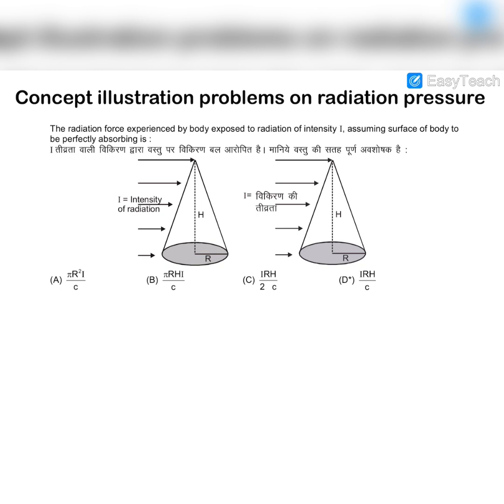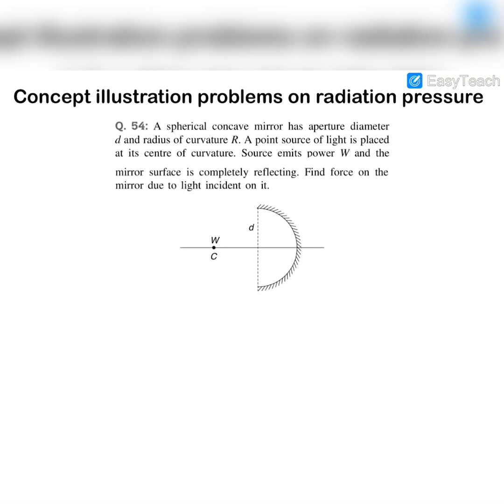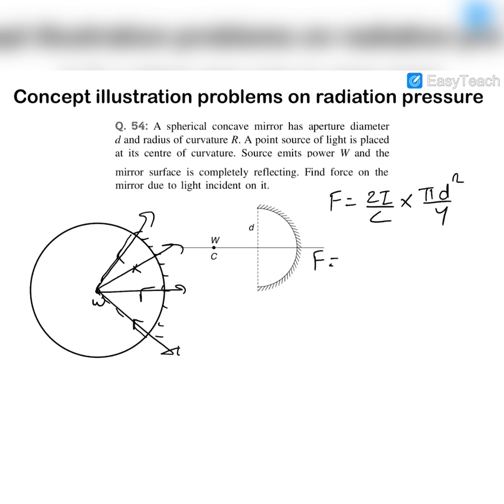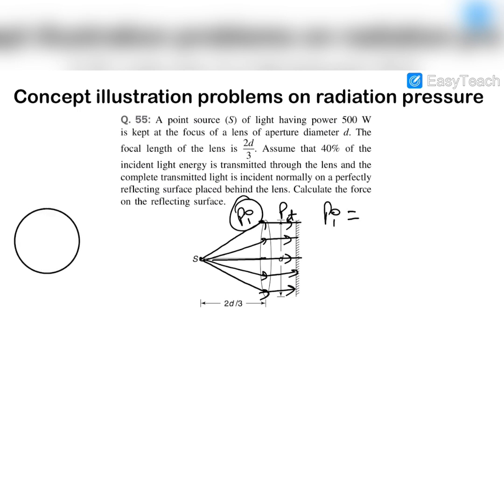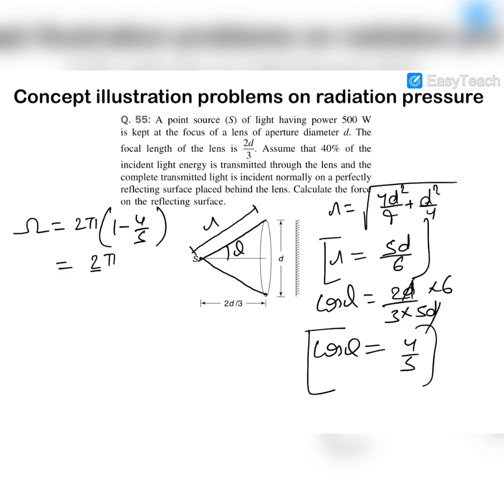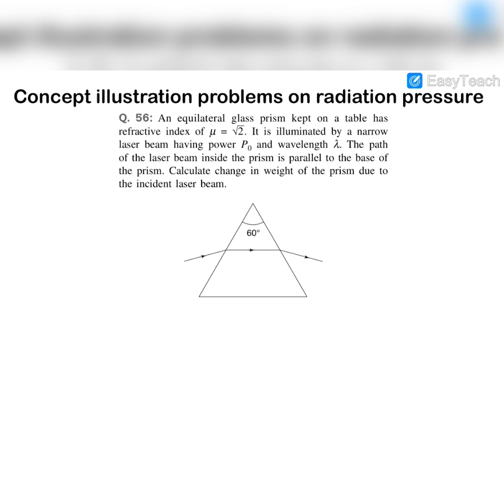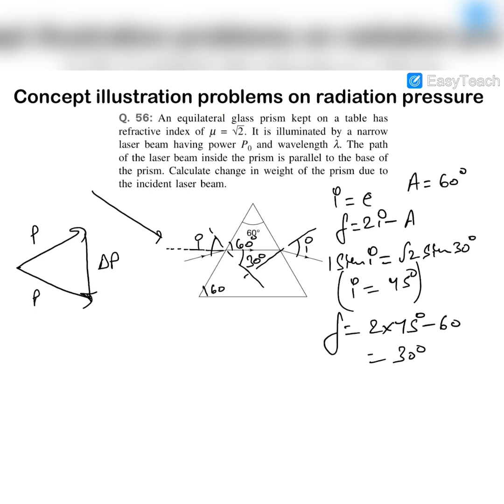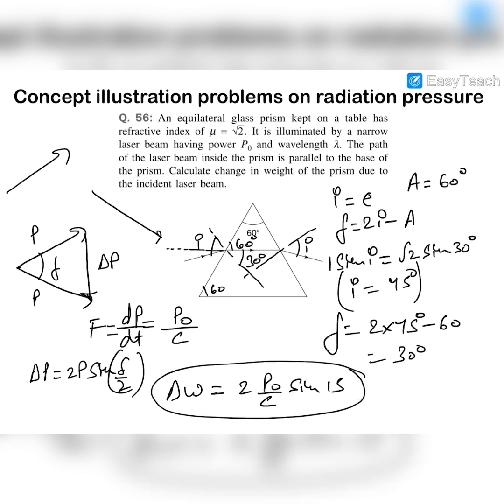Radiation pressure | Concept illustration problems | JEE | Olympiad